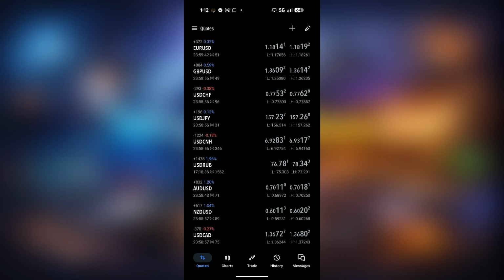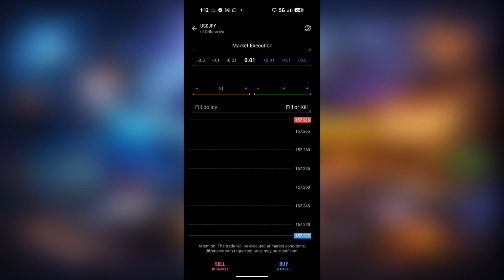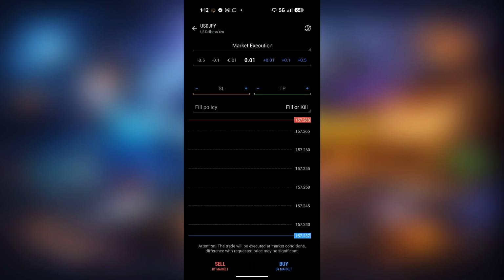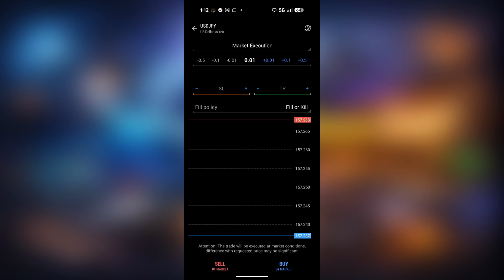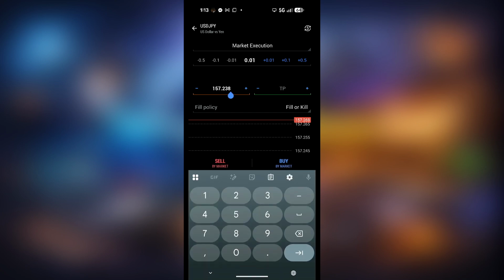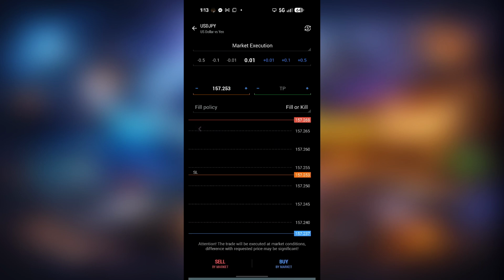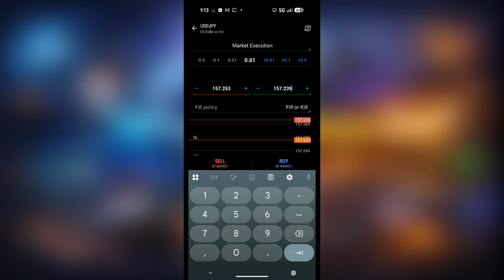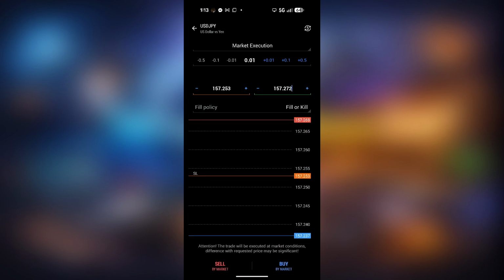How To SET STOP LOSS In MT5 Mobile (QUICK & EASY) 2026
In this video, I'll show you how to set STOP LOSS in MT5 Mobile. This is a complete guide on managing your trades safely and protecting your investment in 2026. If you want to avoid big losses and trade smartly 📱💹, this is the video you need to watch! ⚡